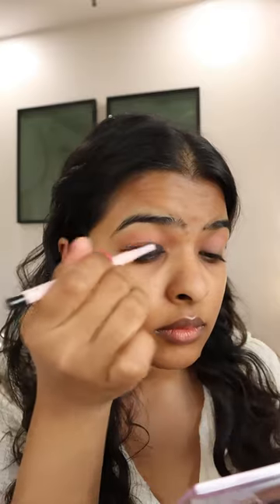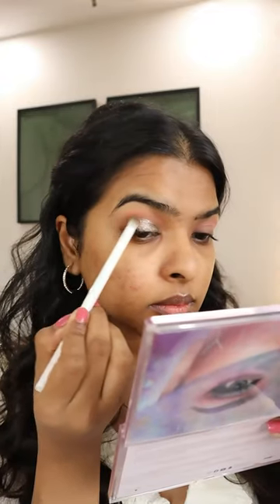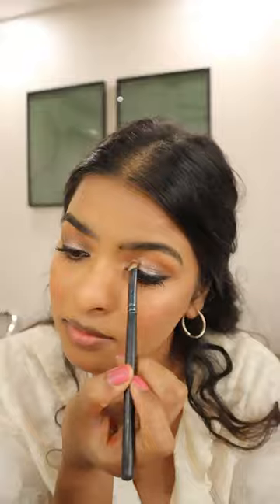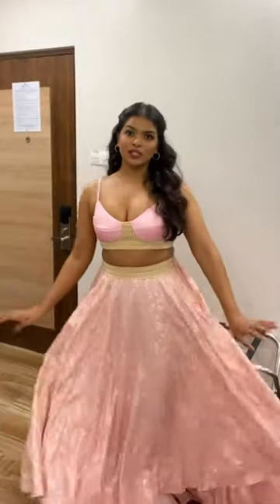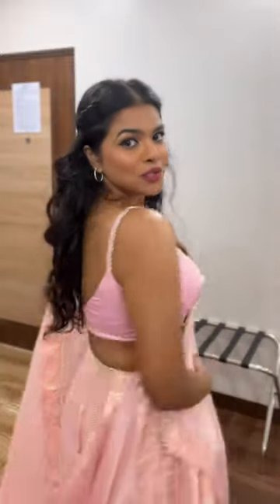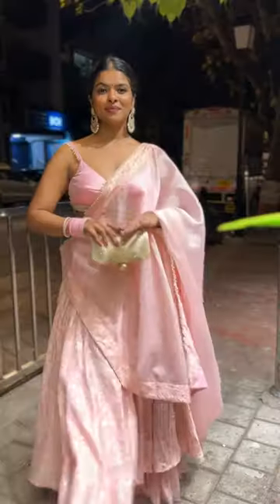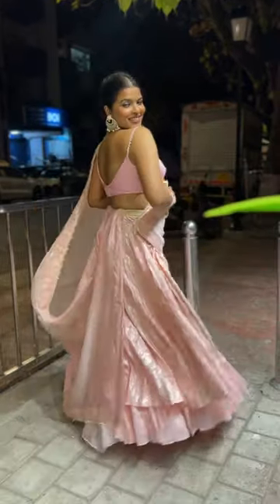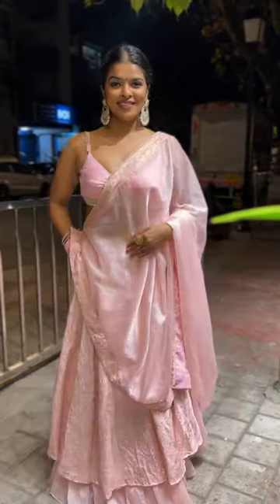GRWM : bestie’s PRE WEDDING Dinner Party 🌸💕